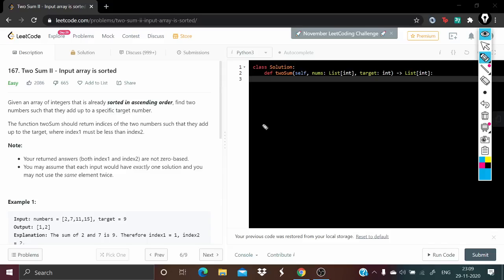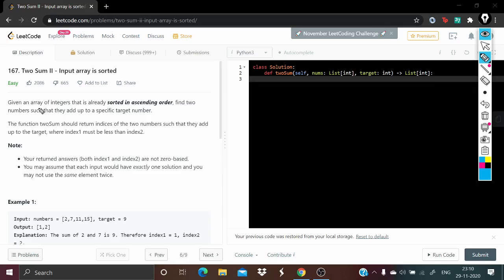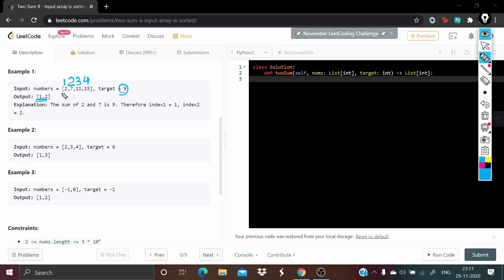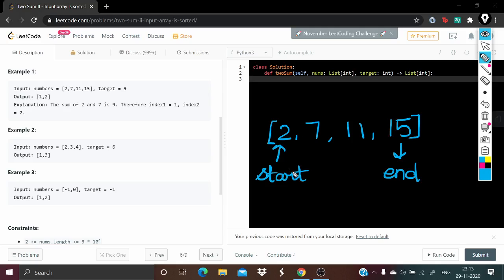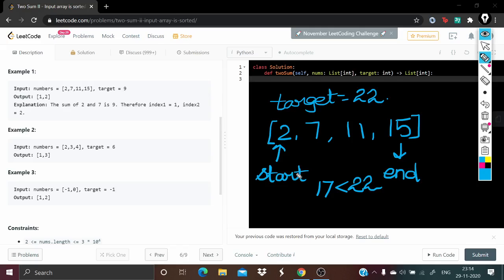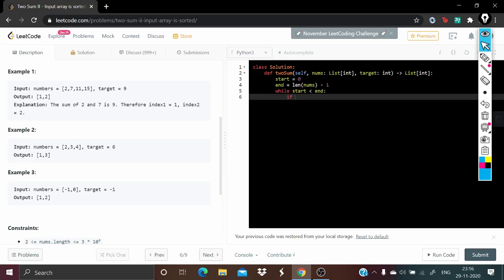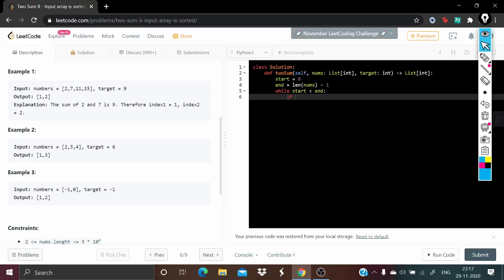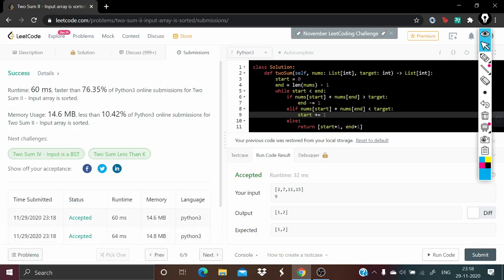167. Two Sum II - Input array is Sorted - Solution | LeetCode Problem